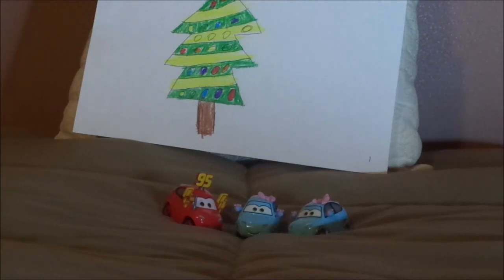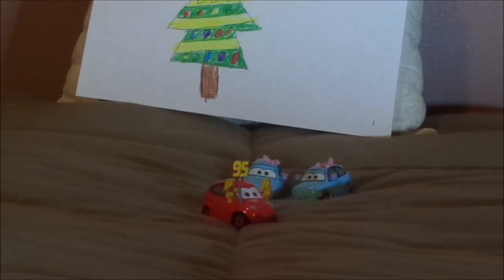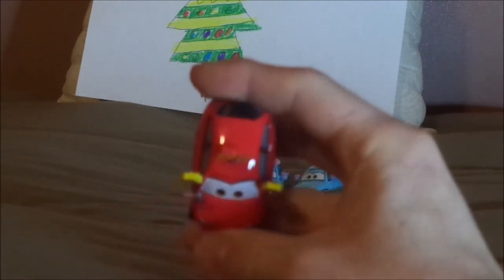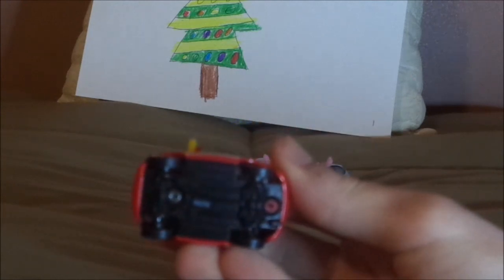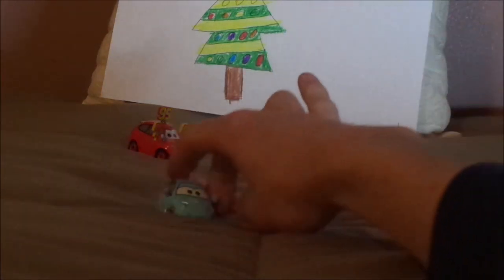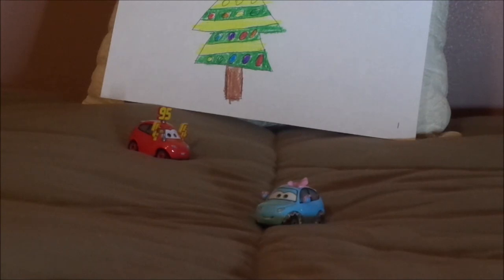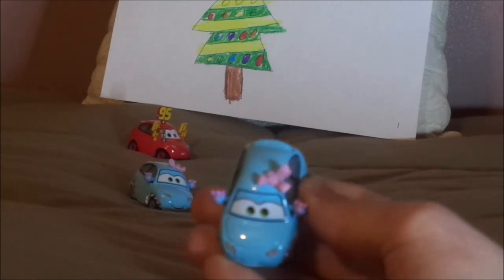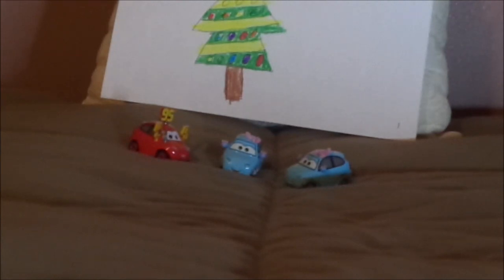Day 7 - Axxelo Microluxes 12 Days of Christmas cars diecasts season 3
Hello everybody & welcome to Day 7 of season 3 of the annual christmas series 12 Days of Christmas Cars diecasts, featuring The Axxelo microluxes (Maddy McGear (From Cars 3) & Lisa & Louise the ghost car girl twins (From the Cars on the road episode Lights out)). I would also like to thank everyone for hitting me 1,300 subscribers.
0:00 Intro
0:41 Retrospective
2:20 Maddy McGear (From Cars 3)
3:56 Lisa & Louise (From Cars on the road episode Lights out)
7:12 Closure